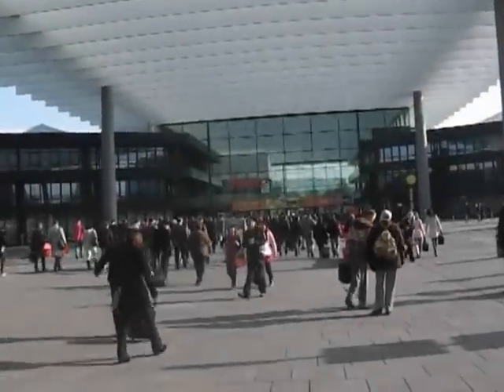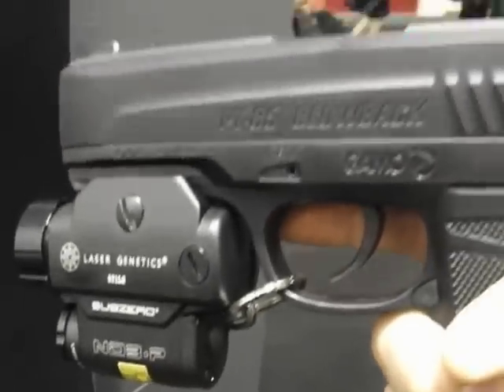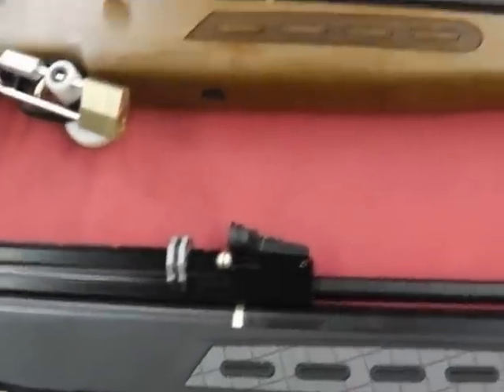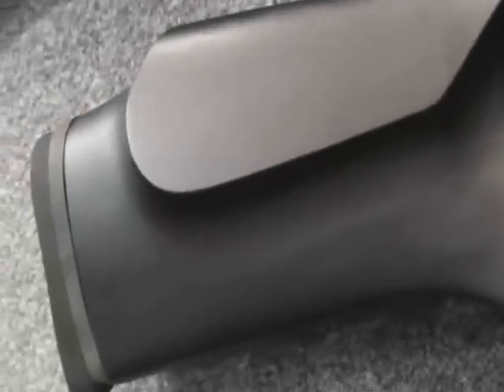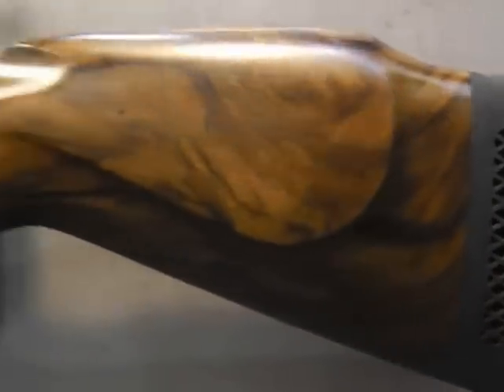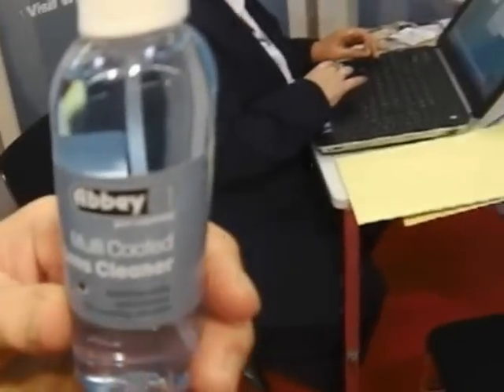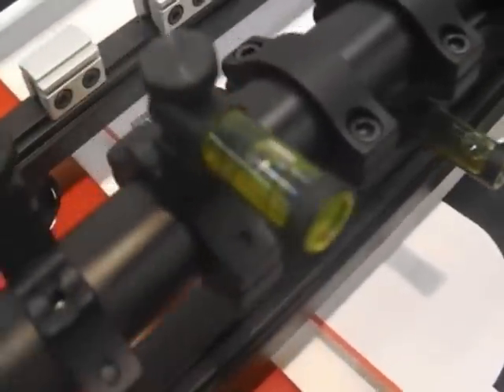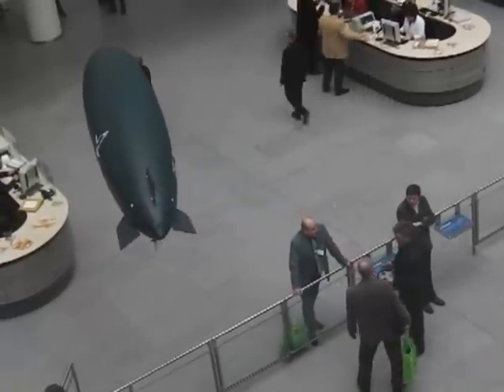Airgun Shooting - IWA & OutdoorClassics Show 2012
Terry Doe travels to Germany to bring you the highlights of this year's IWA Show -  the world leading exhibition for hunting, sporting sports and outdoor gear.

For more Airgun Shooting videos, news and expert advice, please visit the Airgun Shooting